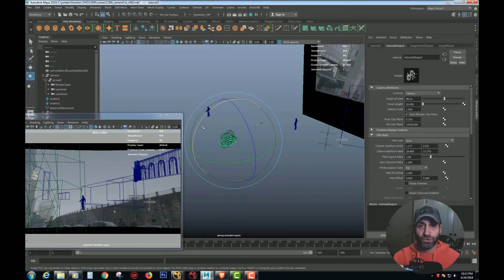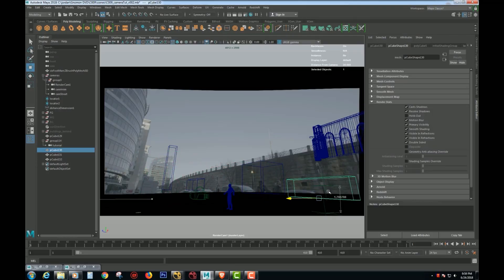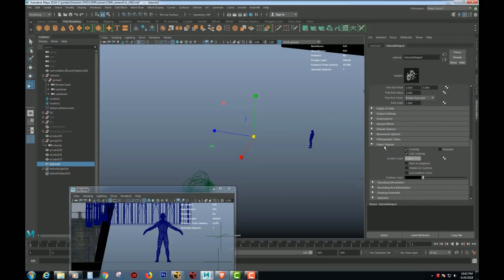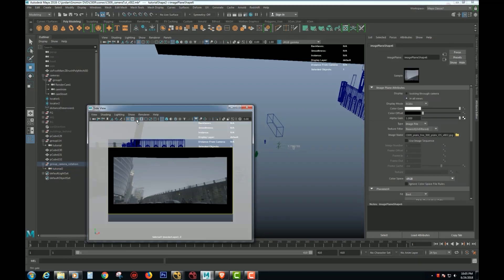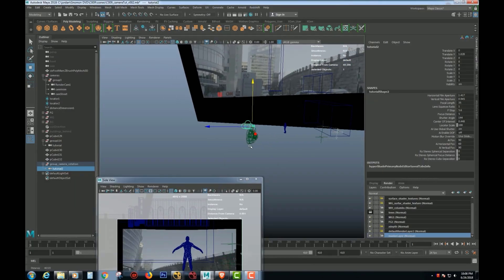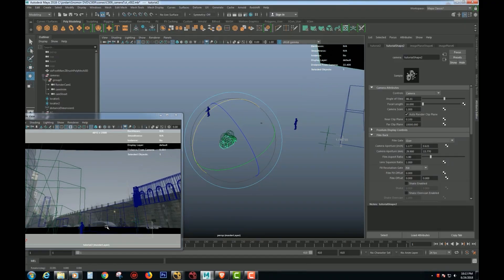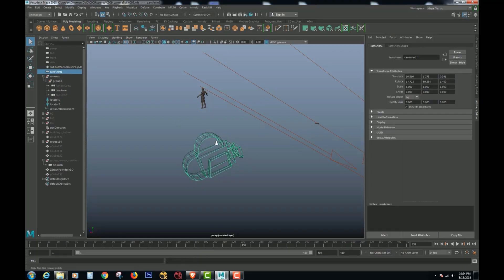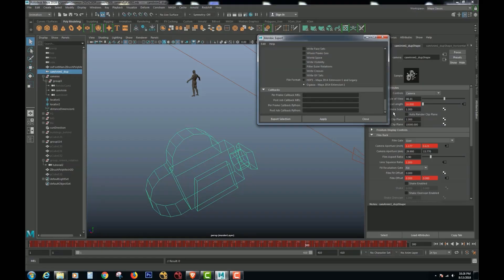Master Camera Matching in Maya: From Real to Virtual (DMP/VFX Course Chapter 2 Part 3)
In this episode, we take our undistorted plate from the previous chapter and learn how to match a real-world camera to a digital camera in Maya. The tutorial covers essential techniques for creating a virtual camera based on the real one. Learn how to create your virtual camera inside Maya with simple techniques and steps. This will allow you to line up your 3D geometry perfectly in perspective and scale. Great for matte painters and concept artists looking to enhance their skills in 3D applications.

00:00 Introduction to Camera Matching in Maya
00:59 Setting Up the Virtual Camera
03:15 Adjusting Camera Attributes and Grouping
06:44 Aligning the Camera with the Scene
13:25 Exporting the Animated Camera